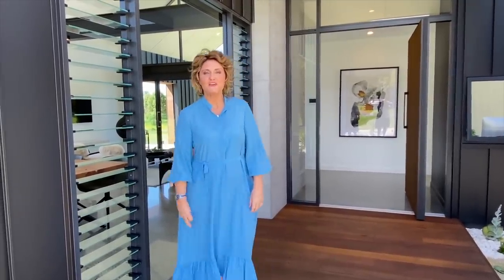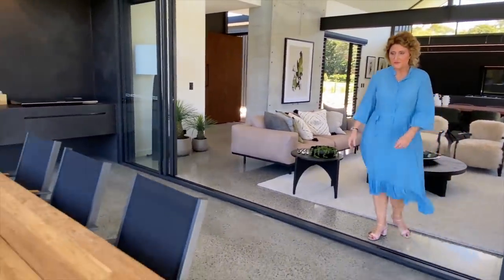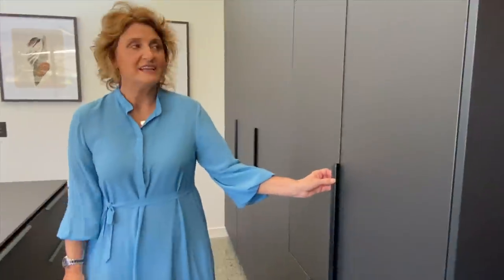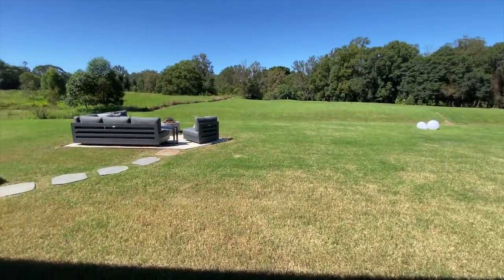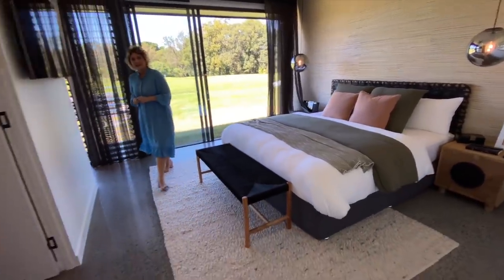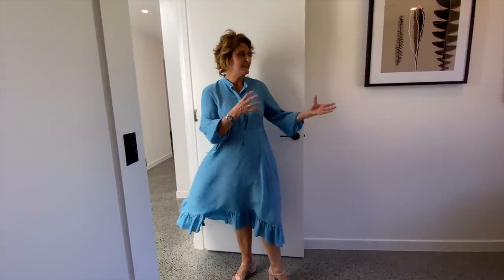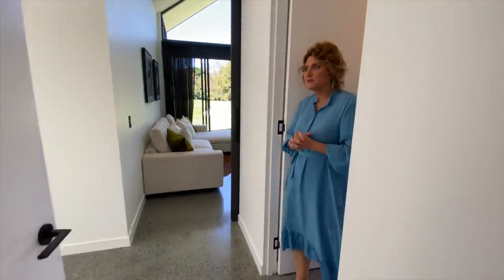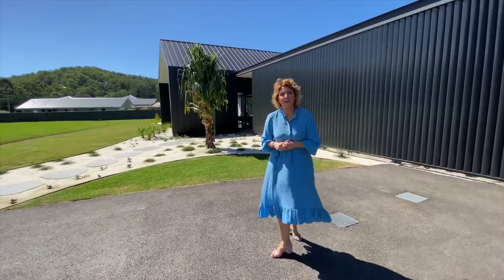HOUSE TOUR: Tallebudgera Valley, Gold Coast Prize Home!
We're taking you on a tour through our Gold Coast Prize Home! Keep watching as we show you what life in Tallebudgera Valley looks like... Sound like your dream home?

Draw closes: Thursday 20 May 2021 || Drawn: Friday 21 May 2021